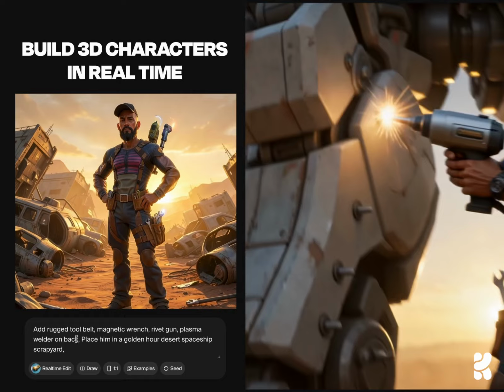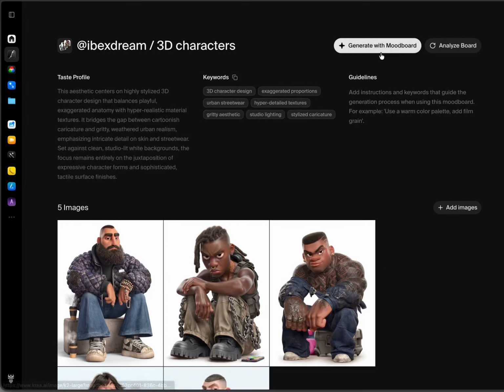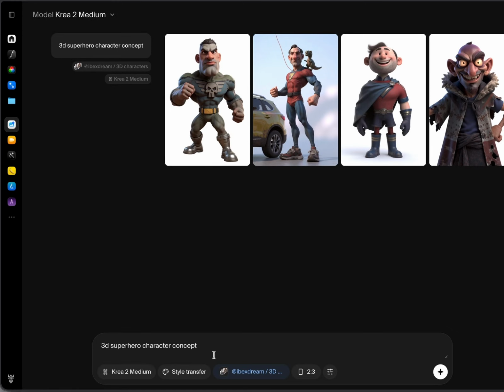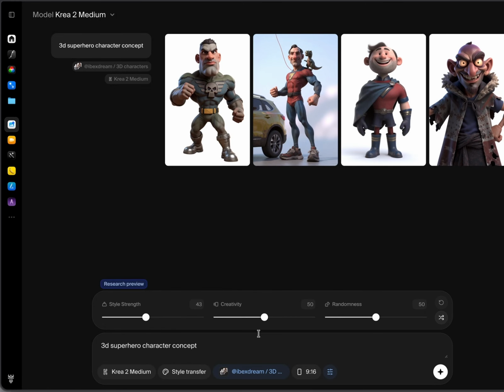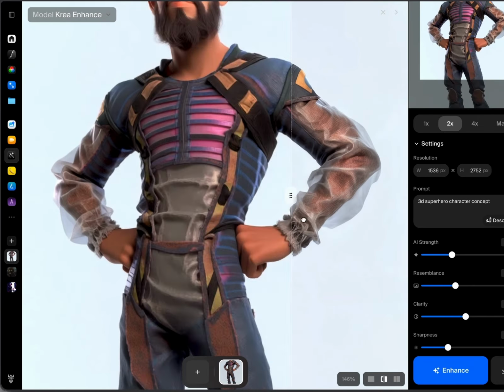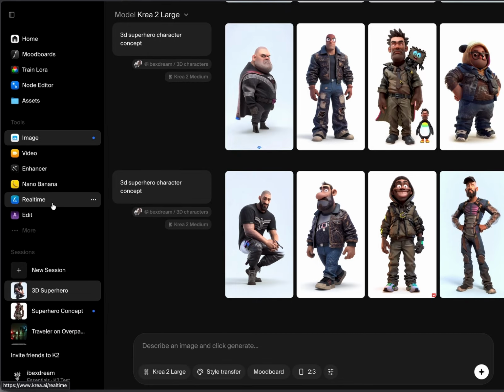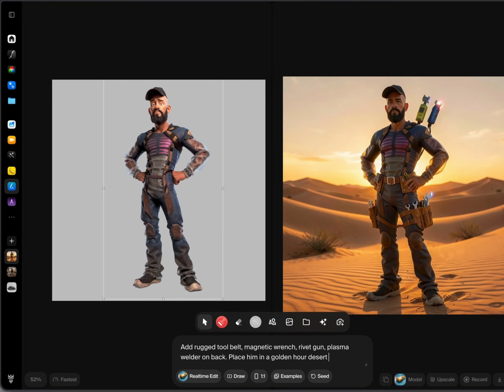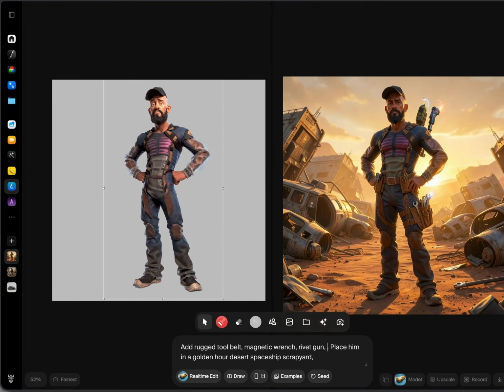If you're building 3D characters or animations with AI and you haven't tried Krea, you're missing...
If you're building 3D characters or animations with AI and you haven't tried Krea, you're missing probably the most complete creative suite out there.
Generation → enhance → realtime edit → Seedance.
Made a tutorial showing why.